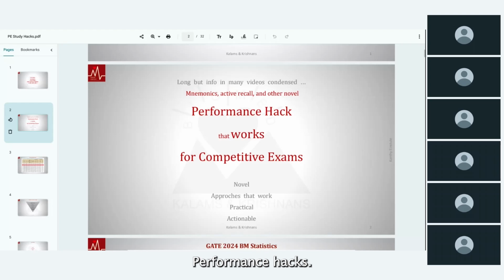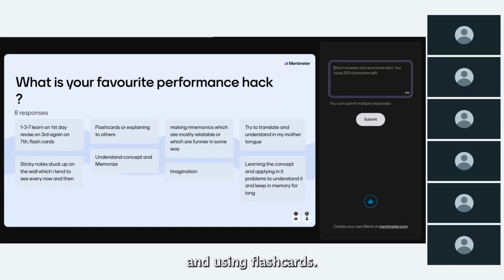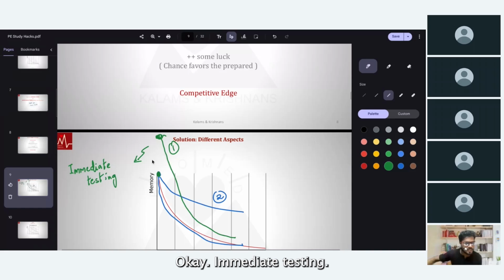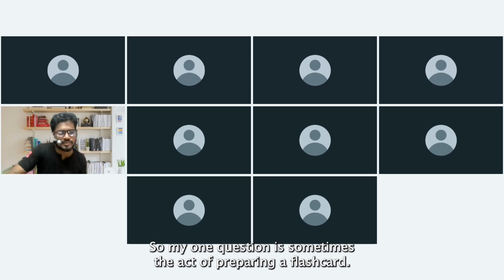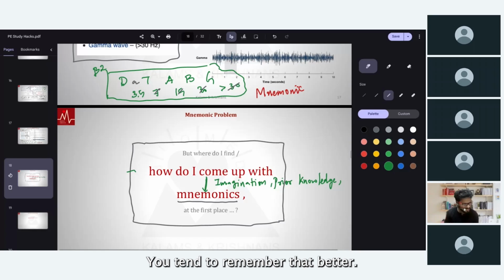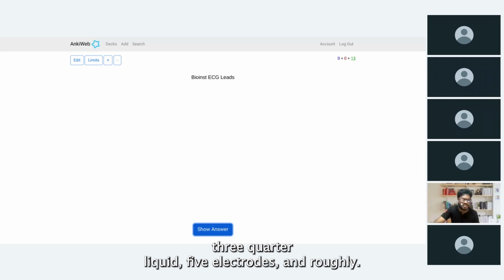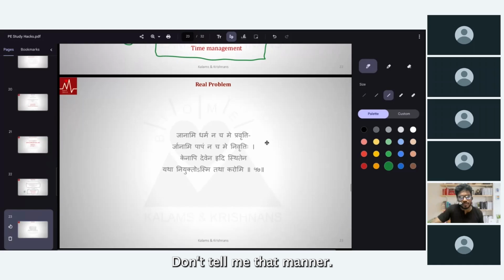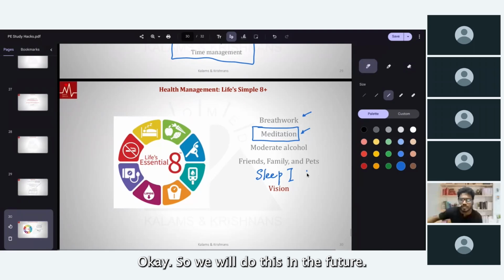Performance hacks Engineering students wish they had learnt in school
Thank you for your interest in Physiological Engineering!   -- Dr. J

0:00 Performance Hacks for Competitive Exams
8:16 Real memory villain
10:22 Typical performance hacks used by students
23:44 Science of memory and retention
32:38 Magic of Active Recall
39:33 Why flashcards are different from notes
43:20 Creative uses of Anki
52:33 Where to find mnemonics
1:06:07 Anki flashcards for GATE exam examples
1:17:25 Expecto Patronum

REFERENCES and References Therein
++ Glover John A. "The "testing" phenomenon: Not gone but nearly forgotten." Journal of Educational Psychology 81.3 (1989): 392.

++  Roediger III, Henry L., and Jeffrey D. Karpicke. "The power of testing memory: Basic research and implications for educational practice." Perspectives on psychological science 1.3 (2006): 181-210.

++ Cahill, Larry, and James L. McGaugh. "A novel demonstration of enhanced memory associated with emotional arousal." Consciousness and cognition 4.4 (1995): 410-421.

++ Rohrer, Doug. "Interleaving helps students distinguish among similar concepts." Educational Psychology Review 24 (2012): 355-367.

++ Peper, Erik, et al. "How posture affects memory recall and mood." Biofeedback 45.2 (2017): 36-41.

++ Howard-Jones, Paul A. "Neuroscience and education: myths and messages." Nature reviews neuroscience 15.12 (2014): 817-824.

The Video Content has been made available for educational and research purposes only. The Video Content is not intended to be a substitute for professional medical advice, diagnosis, or treatment. Always seek the advice of your physician or other qualified health provider with any questions you may have regarding a medical condition.

SOURCES
Sources of other images may include Wikimedia Commons, and Canva